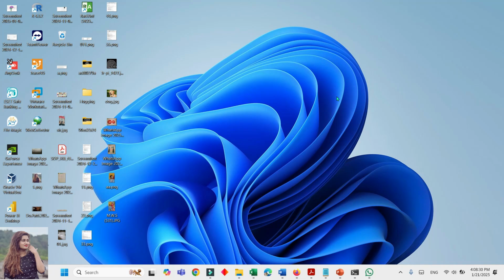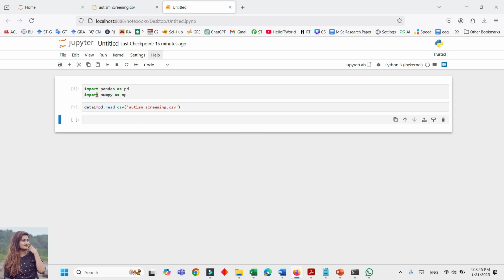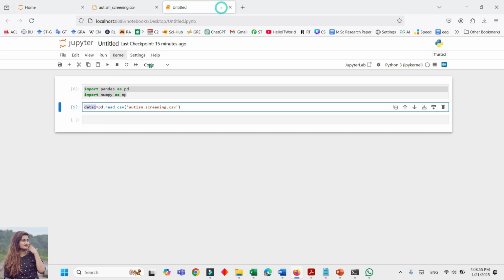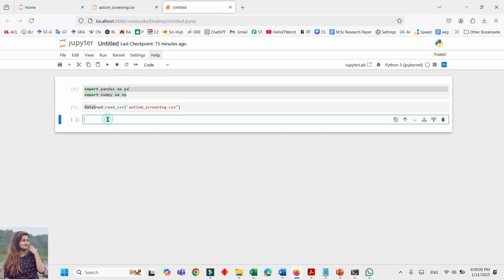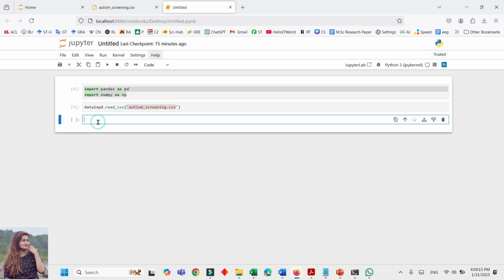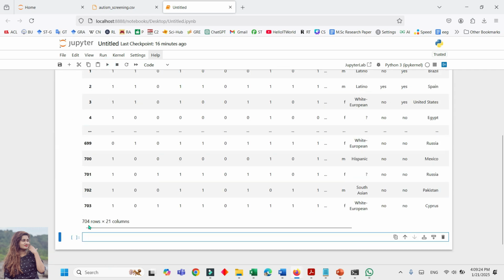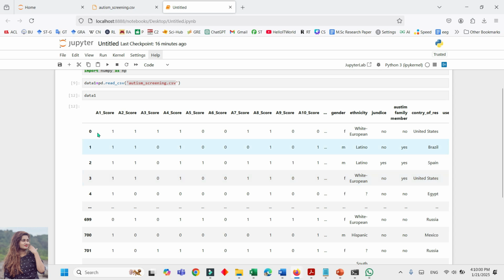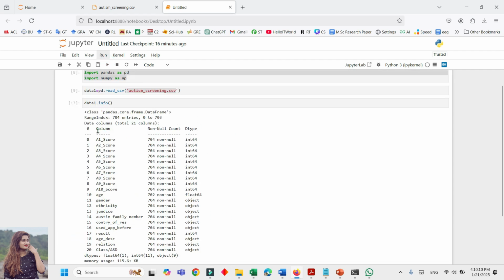How to Check Rows dataset in jupyter interactive computing environment with python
B.Sc(CSE),M.Sc(CSE)
CCNA, CCNP, RHCSA, RHCE, RHCVA,
RedHat OpenStack-200,